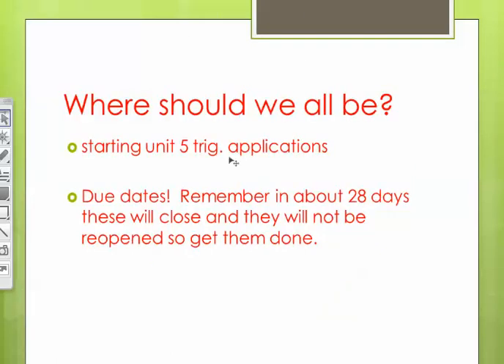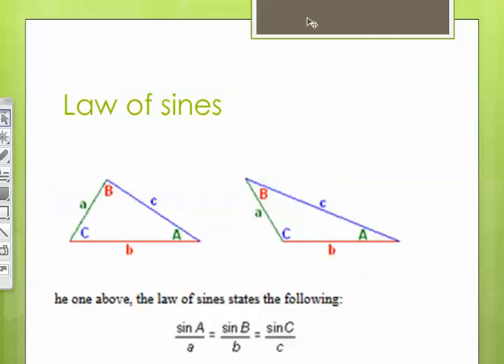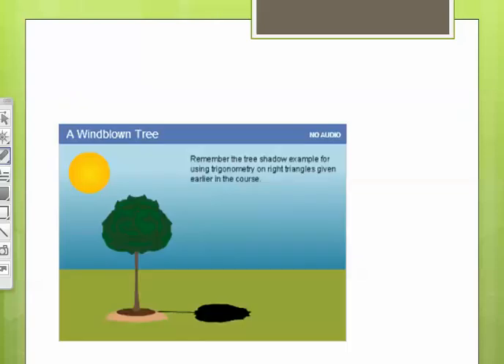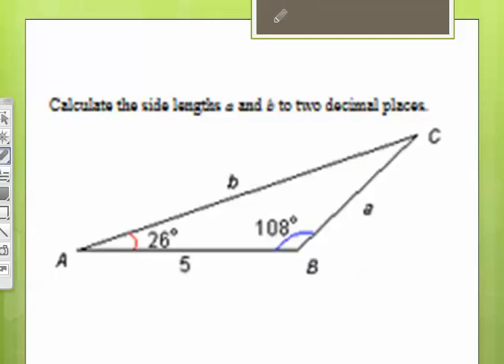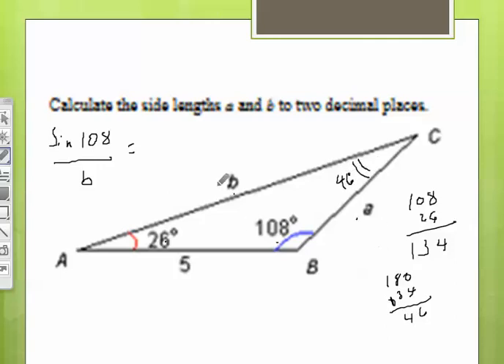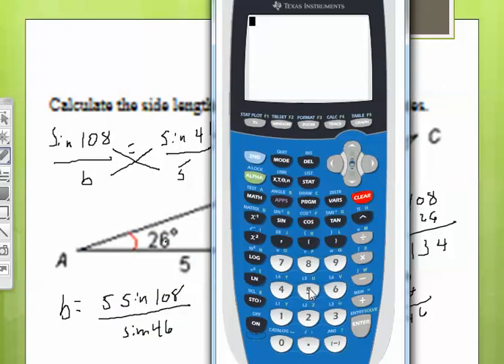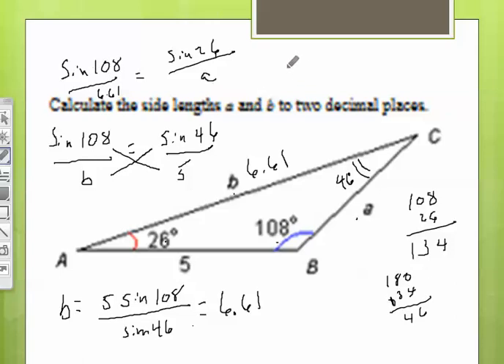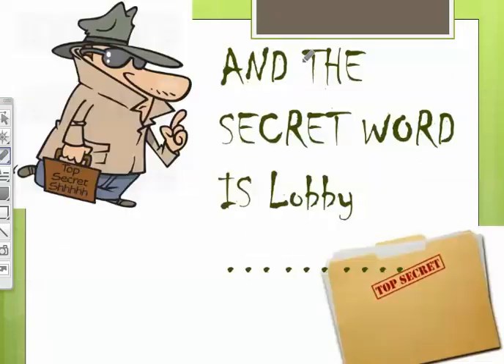MTH403B 5 law of Sines